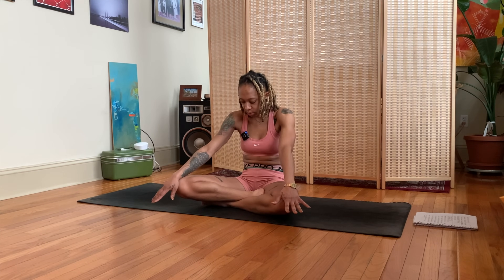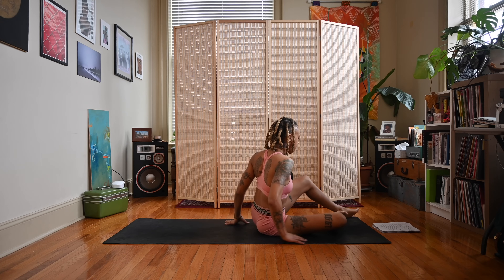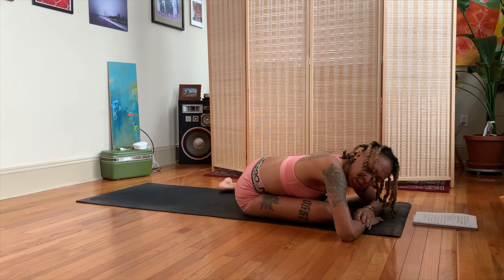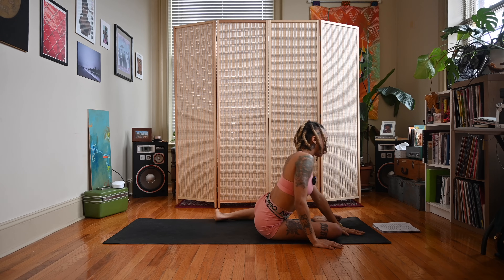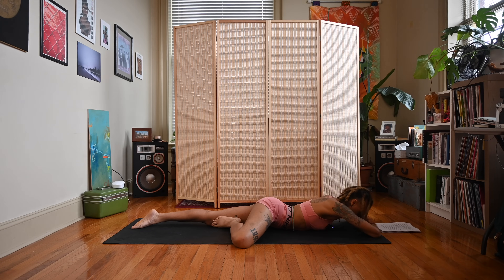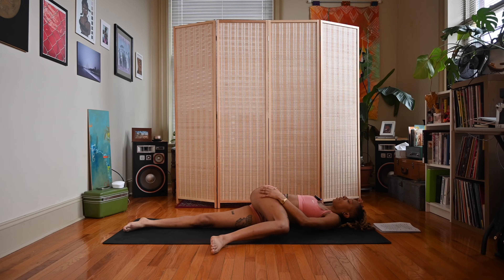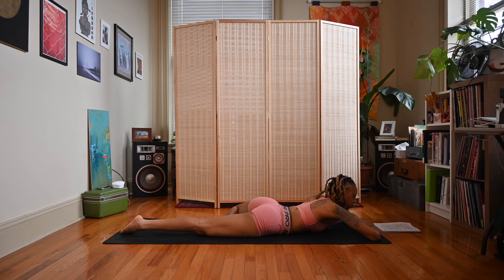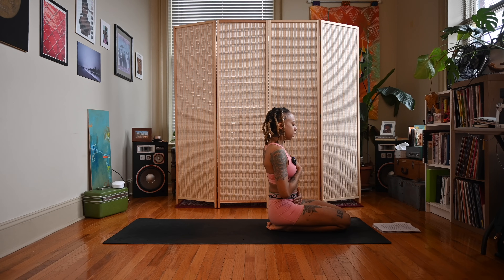DAY 27 | Flexibility & Release Yin | 🦋 BODY, MIND, SOUL: 30 Days of Yoga Transformation with Nico 🦋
Hey, ya'll! Welcome to DAY 27 of the BODY, MIND, SOUL: 30 DAYS OF YOGA TRANSFORMATION CHALLENGE. Today's video is a FLEXIBILITY & RELEASE YIN YOGA practice.  We will be holding poses for a bit longer & doing lots of hip stretches to help you release any stagnant emotions. Be sure to listen to your body & modify as needed. Come out of any postures that don't feel right & take rests if you need to. Let me know what you think of this video in the comments & how you've been feeling.  Check out the links below for Black Yogi Nico Marie merch, joining my channel as a member, & my DJ channel. PEACE & LOVE!

Yoga blocks & yoga strap
Yoga bolster
The yoga mat I use now
Tripod for my iPhone
Wireless Mic (UPDATED)

Please don’t feel pressure to donate & only do so if you choose. Your donations contribute to my being compensated for the work I do on YouTube, which helps to keep this channel alive & well.